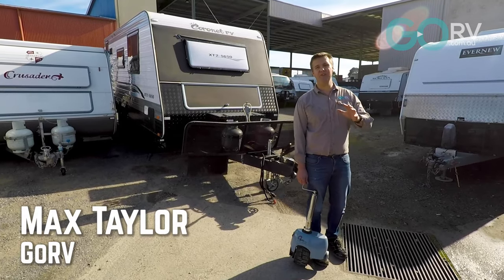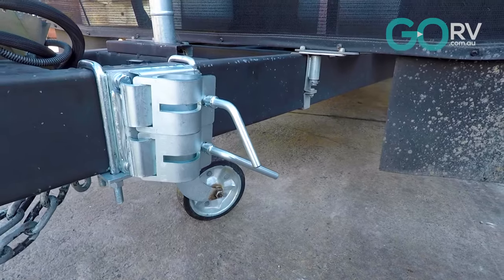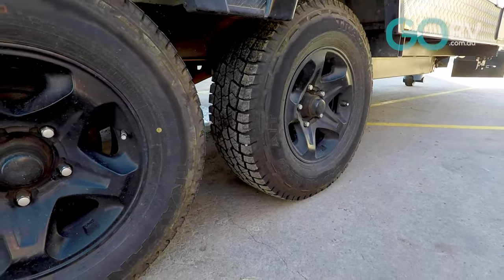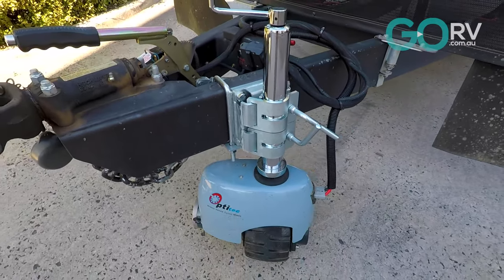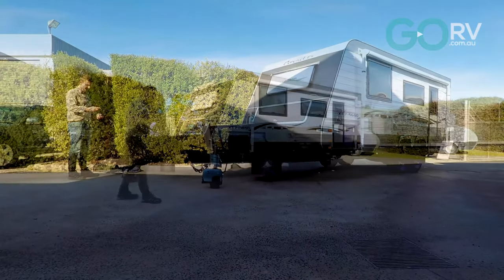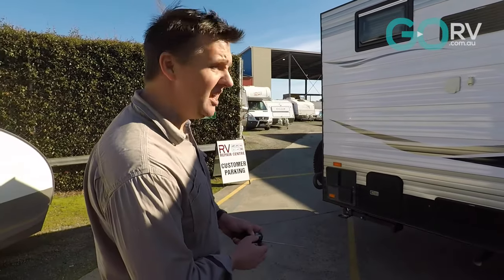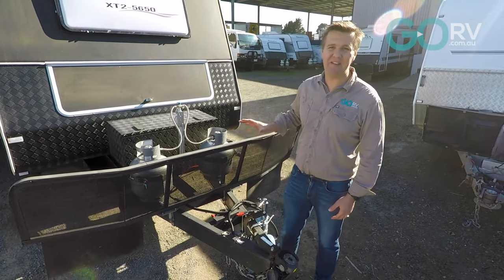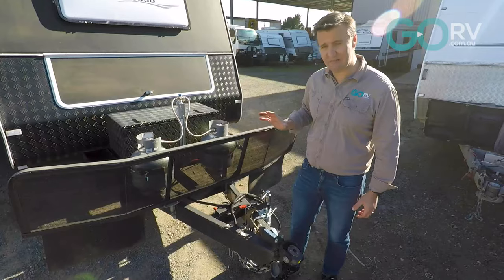The EASY way to move a caravan!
Do you struggle to manoeuvre your caravan either onto the caravan park site or into the backyard for storage? The latest version of the Optitec Wireless Remote Controlled Jockey Wheel could be the answer - we put it to the test.